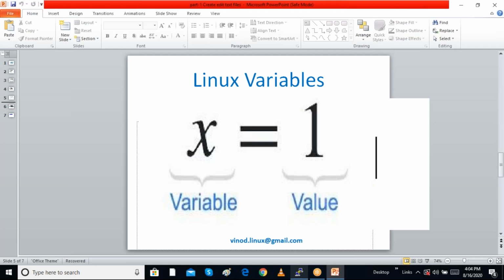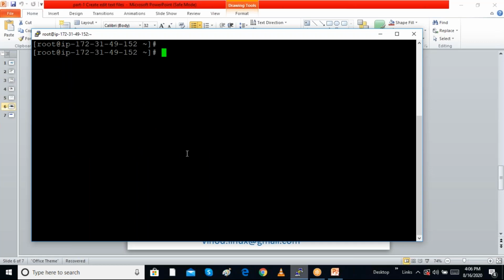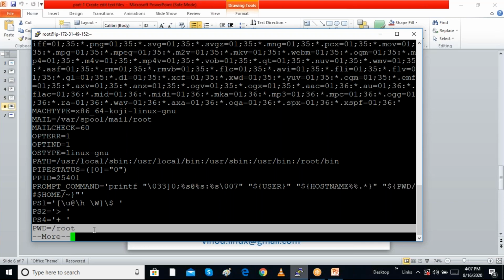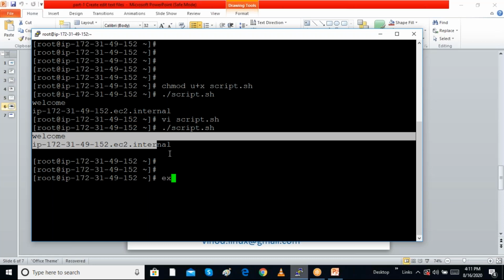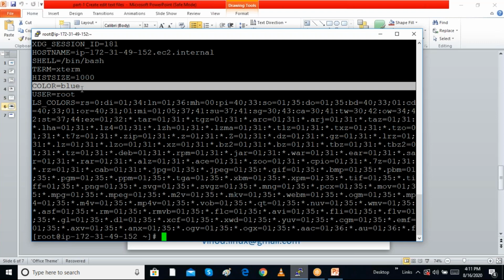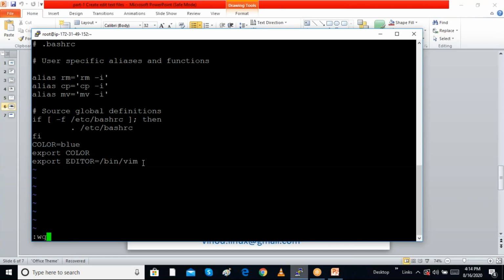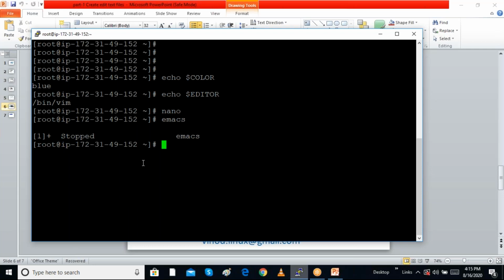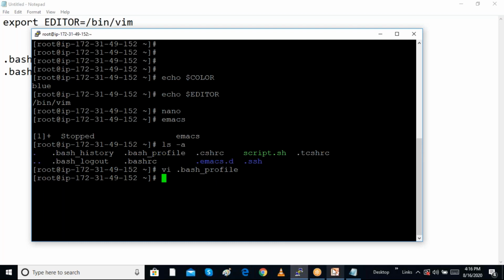5-3 Linux variables Local and Environmental variables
5-3 Linux variables Local and Environmental variables